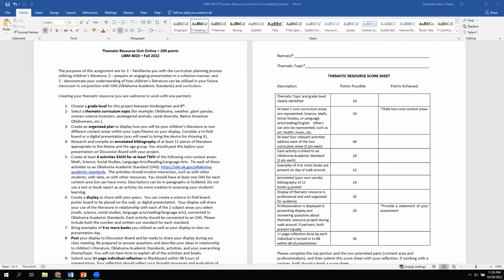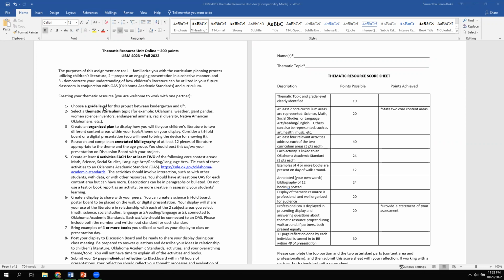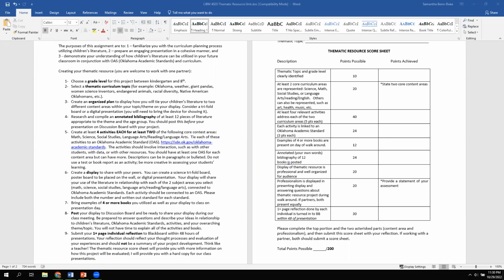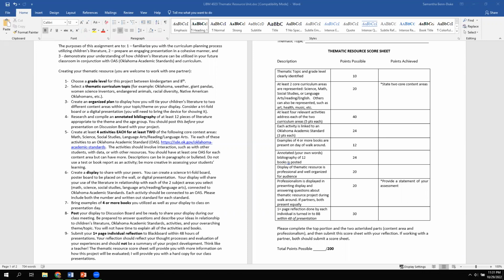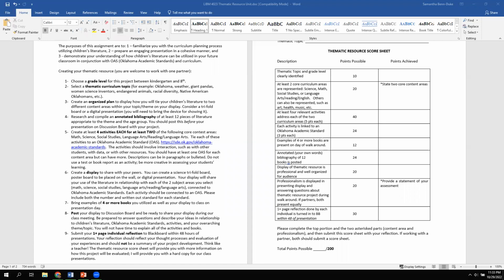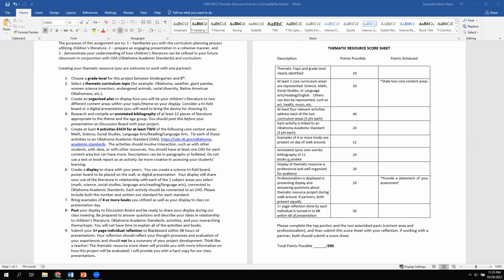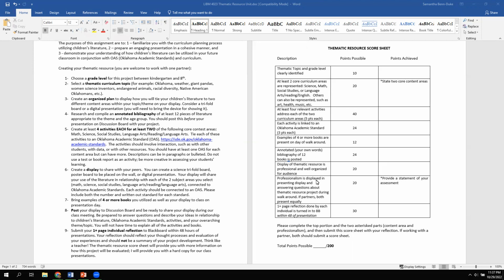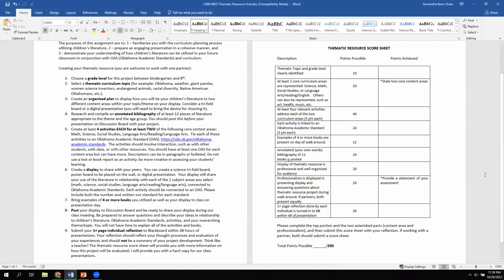LIBM 4023 Thematic Resource Unit